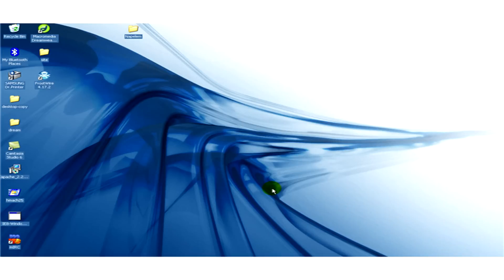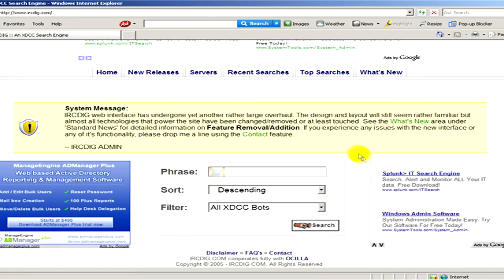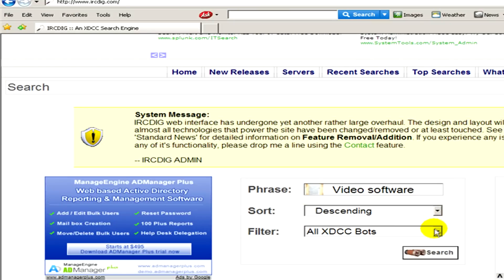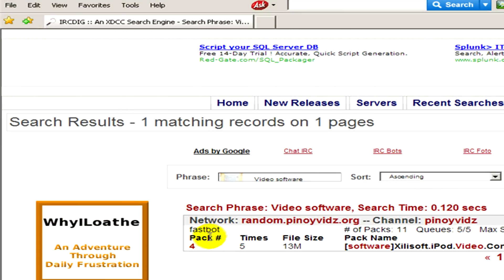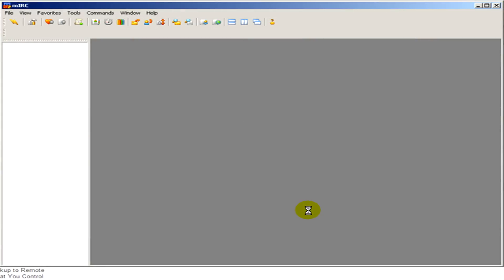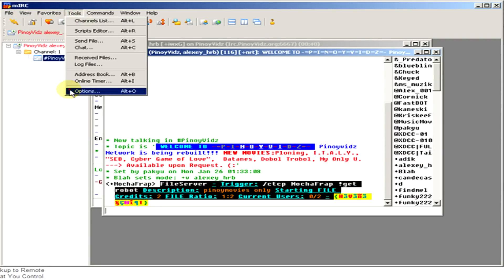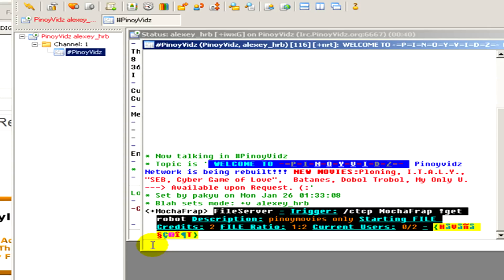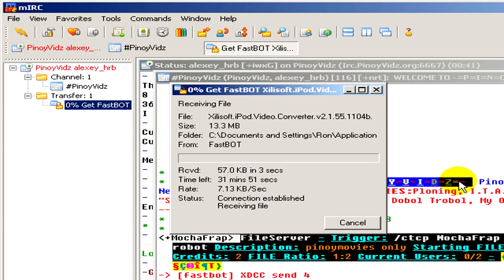Internet Downloading : How to Download Software Using mIRC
Download software using mIRC by installing the mIRC software on a computer, typing in the search phrase for the download, selecting the theater type and choosing from the list of download options. Wait for the software to be downloaded with mIRC using advice from a computer IT engineer in this free video on computer downloads.